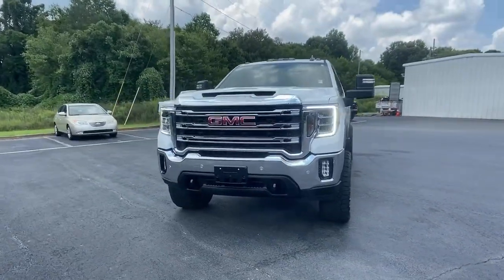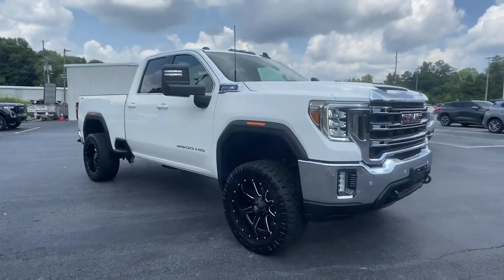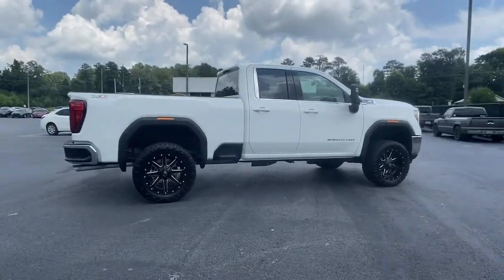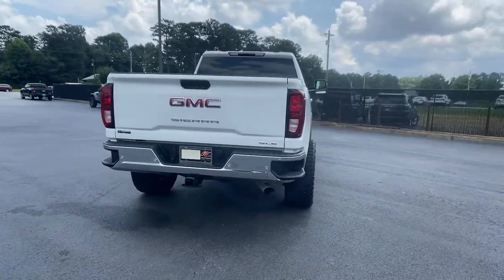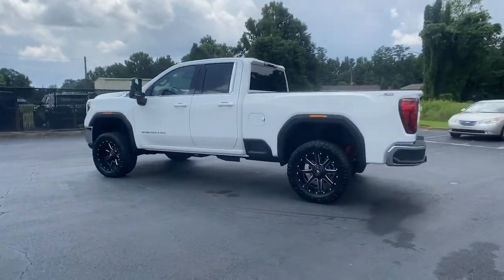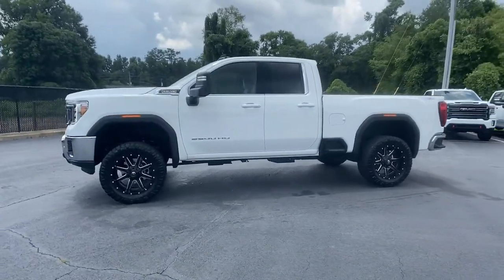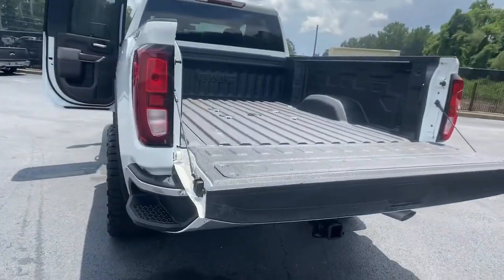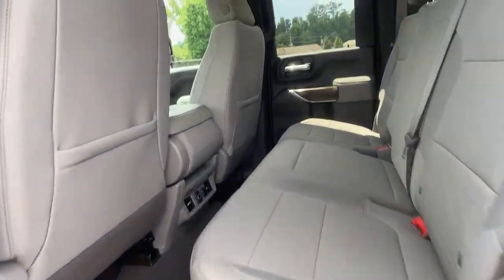2021 GMC Sierra 2500HD Carrollton, Franklin, Atlanta, Marietta, Newnan, GA B851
Summit White Used 2021 GMC Sierra 2500HD available in Carrollton, Georgia at John Thornton Cadillac Buick GMC. Servicing the Franklin, Atlanta, Marietta, Newnan, GA.
2021 GMC Sierra 2500HD SLE - Stock#: B851 - VIN#: 1GT59ME78MF230302

Recent Arrival! 4X4/FOUR WHEEL DRIVE, REAR BACK UP CAMERA, DRIVER POWER SEAT, LIFTED WITH OVERSIZED WHEELS AND TIRES, SPRAY IN BED LINER, PLEASE CALL TODAY!!!, 6-Speed Automatic, 4WD, Dark Walnut/Slate w/Cloth Seat Trim. Thank you for considering this beautiful 2021 GMC Sierra 2500HD SLE finished in stunning Summit White with Dark Walnut/Slate w/Cloth Seat Trim.brbrbrWe are your premier Carrollton, GA Cadillac dealership. John Thornton Cadillac Inc. Is family owned, and it is our goal to provide you with an excellent purchase and ownership experience. We also proudly serve Douglasville Cadillac customers. Whether you're searching for a new or used car near Douglasville or Bremen, researching financing options, or looking for a quick quote on a car, truck, or SUV, the friendly, yet professional staff at our Carrollton Cadillac dealership is ready to provide you with all the help you need. We are proud to serve Bremen Cadillac customers. We have served as your premier Cadillac dealer for the entire West Georgia area for over 45 years.
Driver Alert Package I,Preferred Equipment Group 3SA,SLE Convenience Package,SLE Value Package,Suspension Package,X31 Off-Road & Protection Package,X31 Off-Road Package,6 Speakers,6-Speaker Audio System Feature,AM/FM radio: SiriusXM,Premium audio system: GMC Infotainment System,Radio: AM/FM w/GMC Infotainment System,SiriusXM Radio,Steering Wheel Audio Controls,A/C w/Dual-Zone Automatic Climate Control,Air Conditioning,Electric Rear-Window Defogger,12-Volt Rear Auxiliary Power Outlet,4-Way Manual Driver Seat Adjuster,Power Front Windows w/Passenger Express Down,Power steering,Power windows,Power Windows w/Driver Express Up/Down,Remote Keyless Entry,Remote keyless entry,Remote Vehicle Starter System,Steering wheel mounted audio controls,Manual Tilt Wheel Steering Column,Manual Tilt-Wheel/Telescoping Steering Column,Off-Road Suspension,Traction control,4-Wheel Disc Brakes,ABS brakes,Dual front impact airbags,Dual front side impact airbags,Electrical Lock Control Steering Column,Front anti-roll bar,Front wheel independent suspension,Keyless Open & Start,Low tire pressure warning,Occupant sensing airbag,Overhead airbag,Power Door Locks,Pickup Box,Brake assist,Electronic Stability Control,Hill Descent Control,Delay-off headlights,Fully automatic headlights,Perimeter Lighting,Panic alarm,Unauthorized Entry Theft-Deterrent System,Speed control,2-Speed Electronic Shift Transfer Case,Heavy-Duty 80 Amp Battery,Bumpers: chrome,Chrome Surround Grille w/High Gloss Black Mesh,Heated door mirrors,LED Cargo Area Lighting,LED Fog Lamps,LED Smoked Amber Roof Marker Lamps,Power door mirrors,Rear step bumper,Rear Wheelhouse Liners,Spray-On Pickup Box Bed Liner w/GMC Logo,Turn signal indicator mirrors,1st & 2nd Row All-Weather Floor Liner (LPO),2nd Row Dual USB Charge-Only Ports,4G LTE Wi-Fi Hotspot Capable,Apple CarPlay/Android Auto,Cloth Seat Trim,Compass,Compass Located In Instrument Cluster,Driver door bin,Driver vanity mirror,Front 40/20/40 Split-Bench Seats,Front 40/20/40 Split-Bench Seats w/Lockable Storage,Front reading lights,GMC Connected Access Capable,Heated Steering Wheel,Illuminated entry,Lane Change Alert w/Side Blind Zone Alert,OnStar & GMC Connected Services Capable,Outside temperature display,Overhead console,Passenger vanity mirror,Rear Cross Traffic Alert,Rear reading lights,Tachometer,Tilt steering wheel,Trip computer,Ultrasonic Front & Rear Park Assist,Voltmeter,10-Way Power Driver Seat Adjuster w/Lumbar,4-Way Manual Passenger Seat Adjuster,Heated Driver & Front Outboard Passenger Seats,Split folding rear seat,Front Center Armrest w/Storage,Passenger door bin,Integrated Trailer Brake Controller,17 Machined Aluminum Wheels,18 Machined Aluminum Wheels,Alloy wheels,Deep-Tinted Glass,Power Rear Windows w/Express Down,Variably intermittent wipers,3.73 Rear Axle Ratio,4X4/FOUR WHEEL DRIVE,REAR BACK UP CAMERA,DRIVER POWER SEAT,LIFTED WITH OVERSIZED WHEELS AND TIRES,SPRAY IN BED LINER,PLEASE CALL TODAY!!!